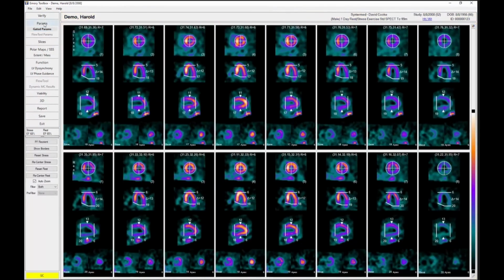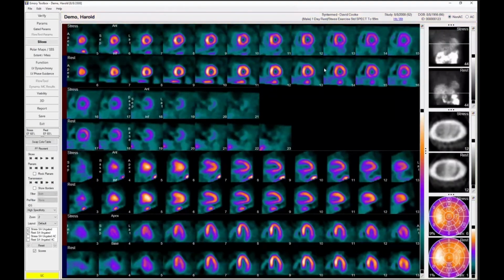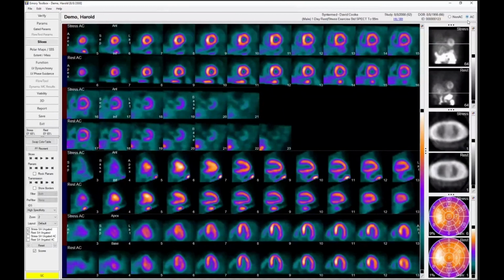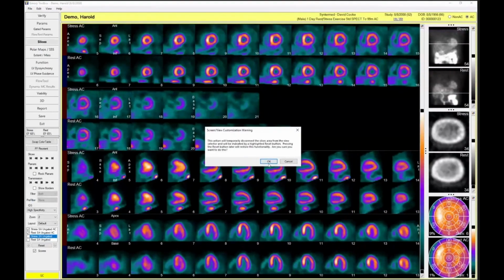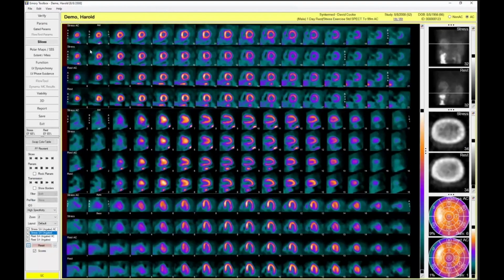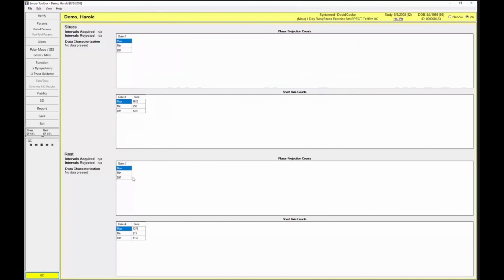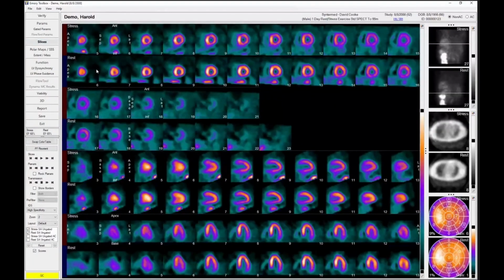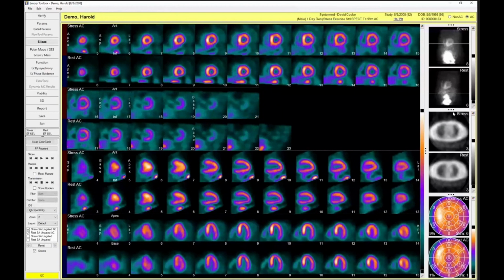ECTb Slices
Demo of Emory Cardiac Toolbox - Slices